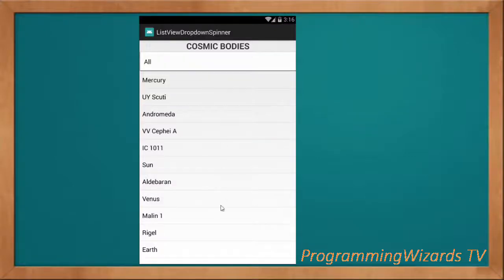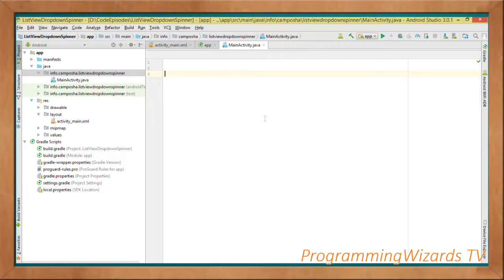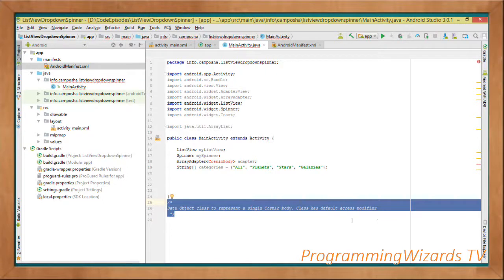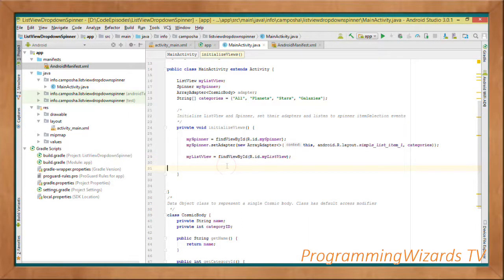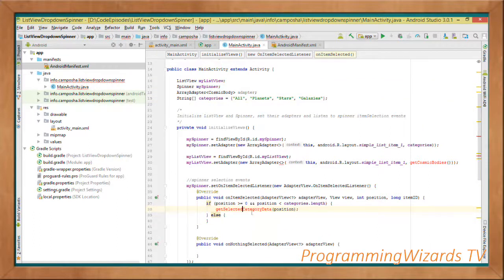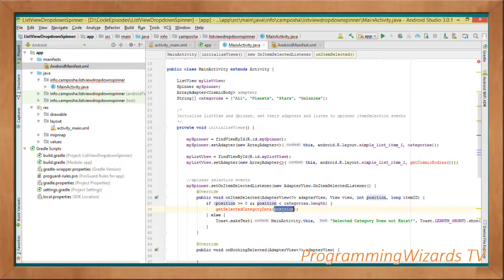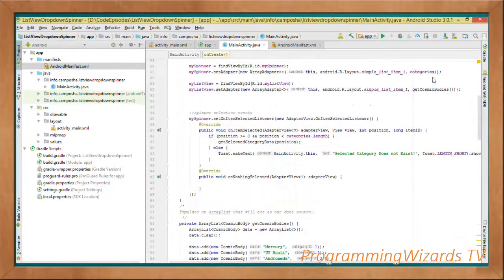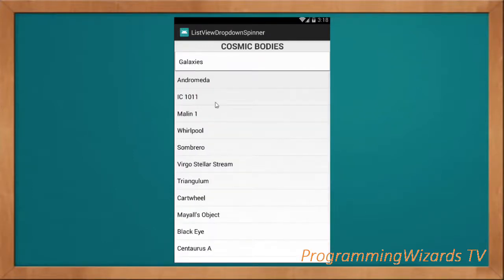Android S7E2 : ListView - Filter Categories using Spinner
Our aim in this lesson is to see how to filter or search a ListView using a Spinner. Filter seems to be the appropriate word as the user selects a given category and then we filter the ListView based on that category.

This is a important and has various implementations in many types of apps as most of the time data is always classified in categories.

Let's see how to do it.